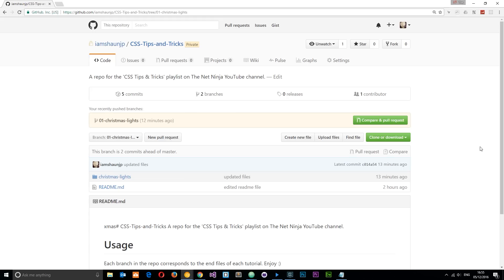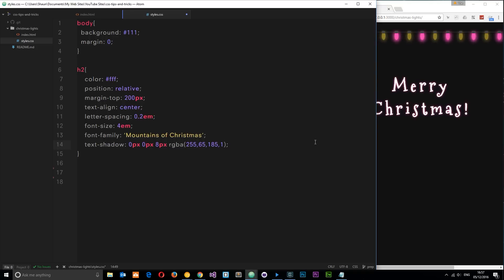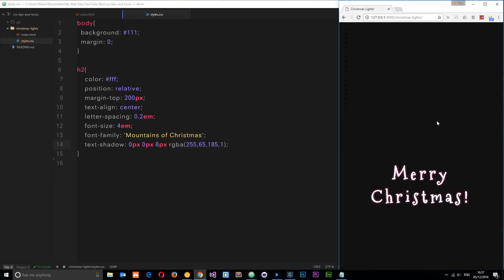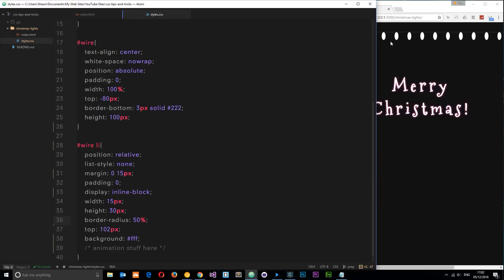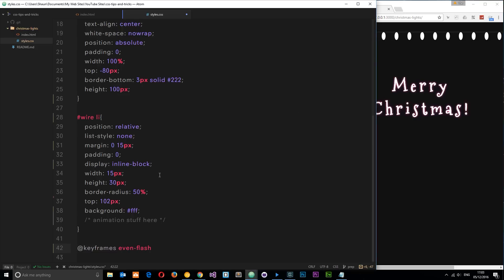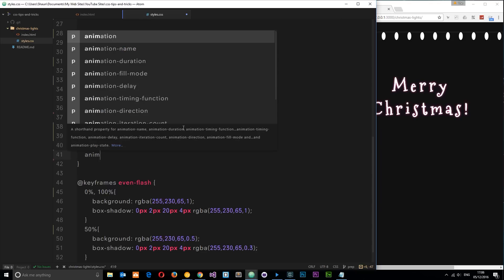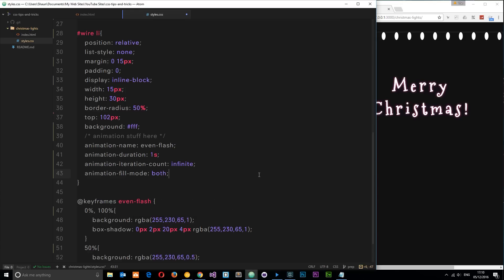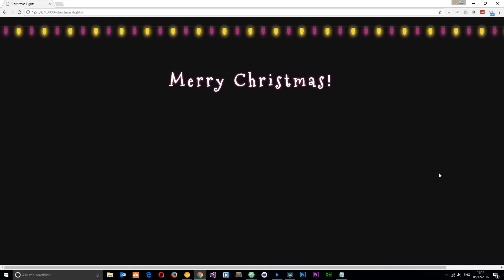CSS Tips and Tricks #1 - CSS-only Christmas Lights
Merry Christmas ninjas! In this festive CSS tricks tutorial, I'll show you how to create some funky, glowing Christmas lights using only HTML and CSS!

Social Links